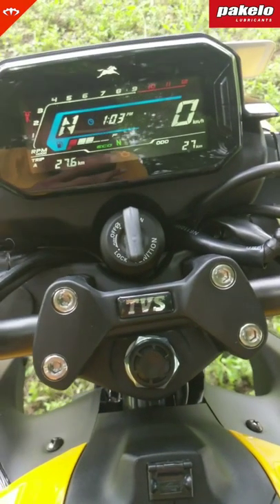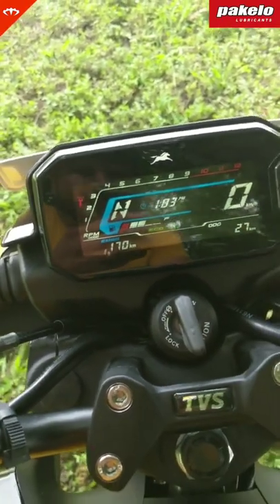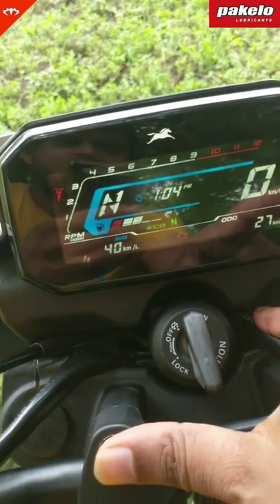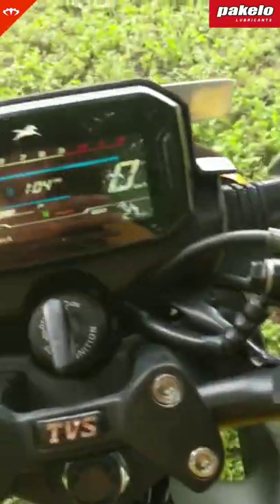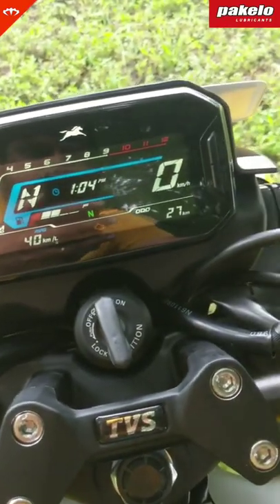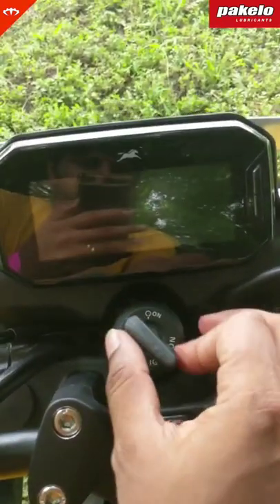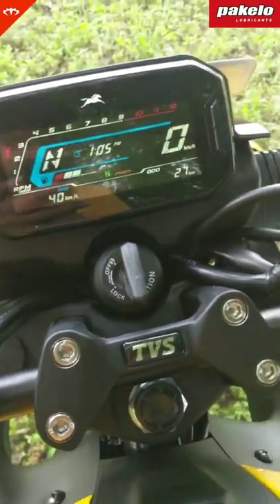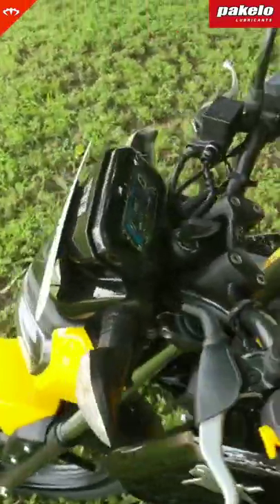TVS RAIDER 125 FIRST (1st) Full Digital Meter Console Walkaround And All Deep Information Video !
Video Credit : Iambikerdotcom
Video Credit :pakelo

Tvs fiero125
Tvs fiero125 launch date
TVs fiero 125 official launch date
Fiero125
Fiero 125 bs6 2021 new model
New fiero125
TVs new fiero125
Tvs new fiero 125
Tvs fiero125 price
TVs fiero 125 official video
TVs fiero125 news update
TVs Apache
tvs Apache rtr125
tvs Apache rtr 125
tvs Apache rtr 125 bs6
TVs Apache the 125cc
Apache rtr125 bs6 2021 new model
tvs Apache rtr 125 top speed
TVs Apache rtr125 launch date
tvs Apache rtr 125 official launch date
TVs Apache rtr125 price
Apache rtr125 bs6 launch date in india
tvs Apache rtr125 first look
TVs Apache rtr 125 1st look
TVs Apache rtr125 official video
TVs Apache rtr 125 official trailer
TVs Apache upcoming bike
TVs upcoming Apache 125
TVs Apache rtr125 official teaser
TVs Apache rtr125 walkaround
tvs Apache rtr125cc new model
TVs Apache rtr125 review
TVs Apache official channel
TVs fiero
TVs fiero125
tvs fiero125
tvs fiero 125 launch date
tvs fiero 125 first loom
tvs fiero125 bs6
TVs fiero 125 bs6 2021 model
TVs upcoming bike fiero